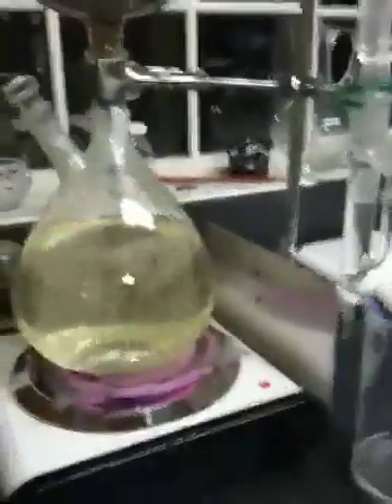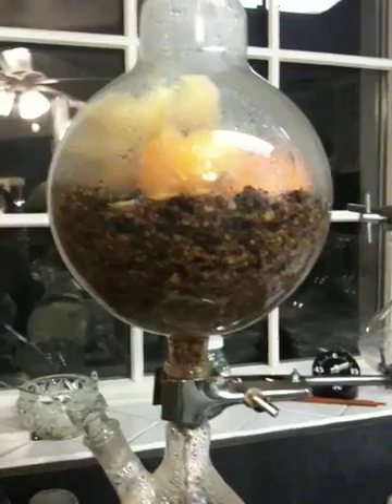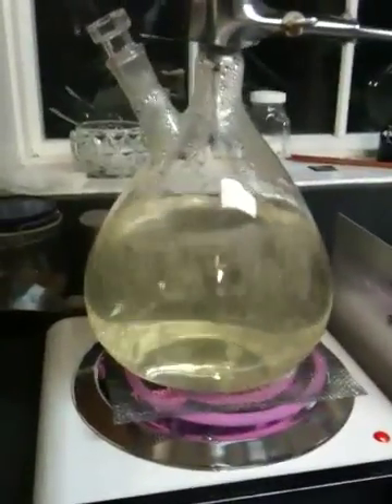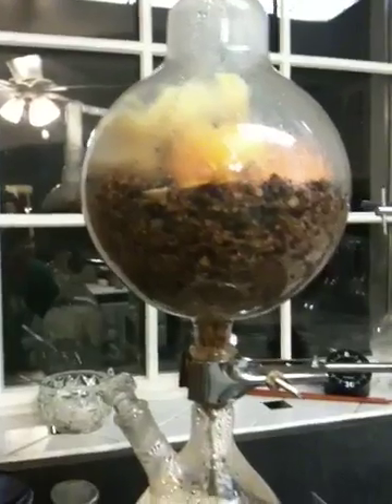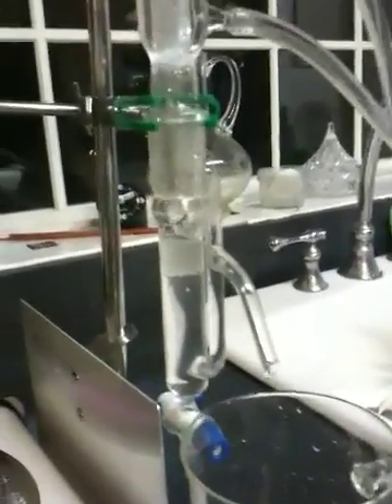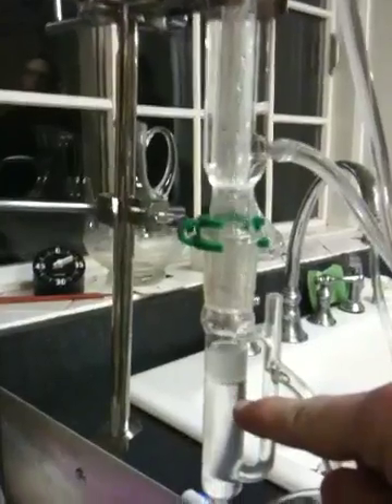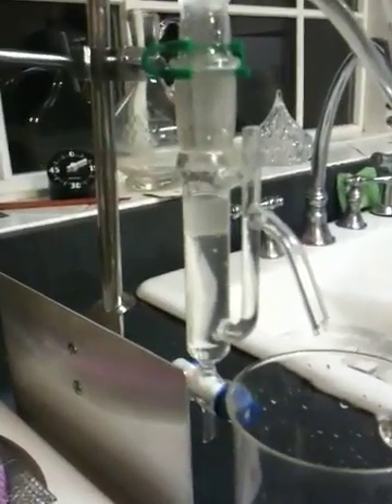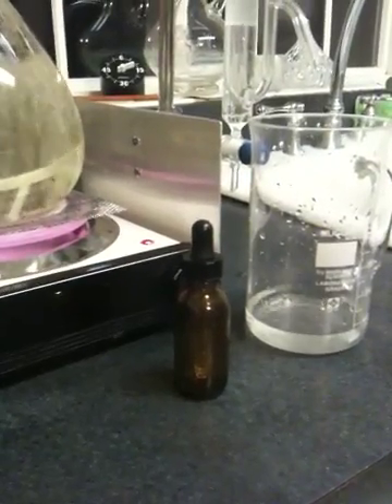Gin-making with a steam extractor.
Gin is really just botanically-flavored vodka. In order to get these flavors, several approaches are used. This approach uses steam to extract the volatile essential oils which are then made into a tincture and added directly to the neutral spirit (AKA vodka).

Please note that this is steam distillation, which uses water only.  The home distillation of ethyl alcohol is still prohibited in the US, and I will not respond to comments seeking information on same.